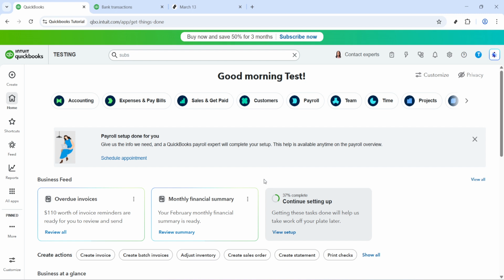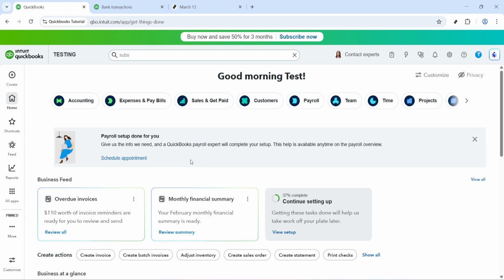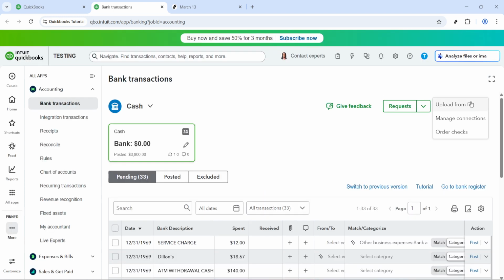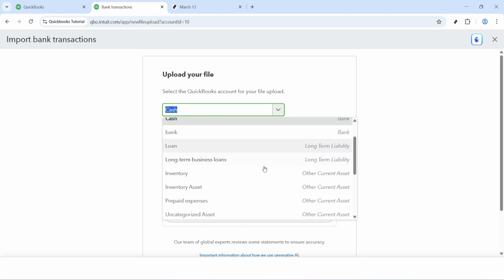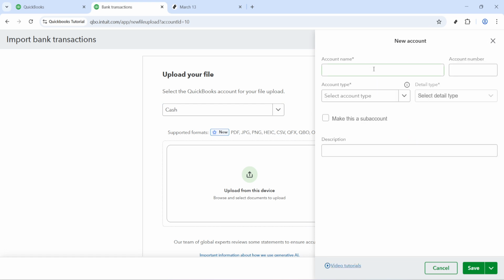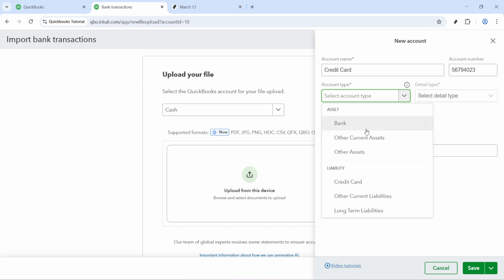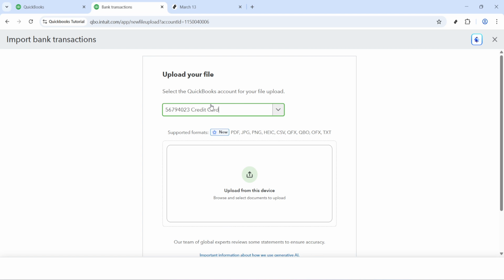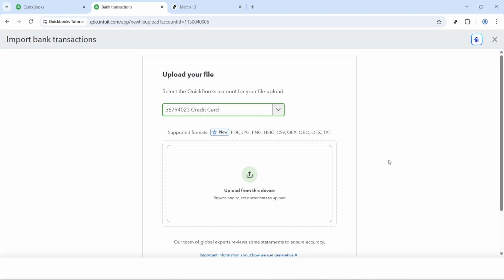How to Import Credit Card Transactions Into QuickBooks Online (Step By Step 2026)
How to Import Credit Card Transactions Into QuickBooks Online